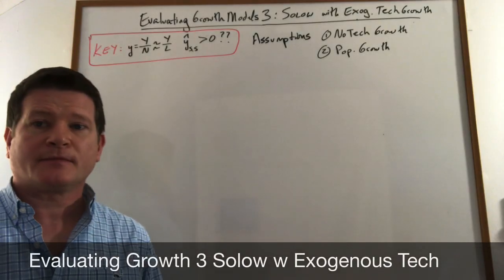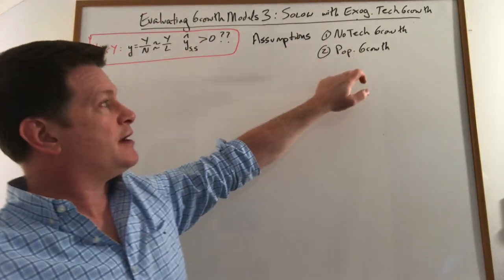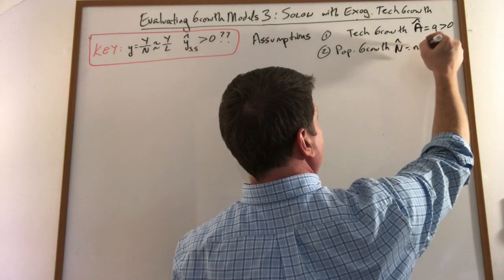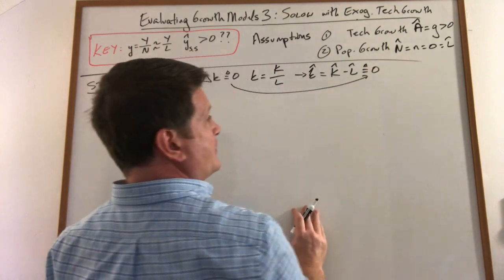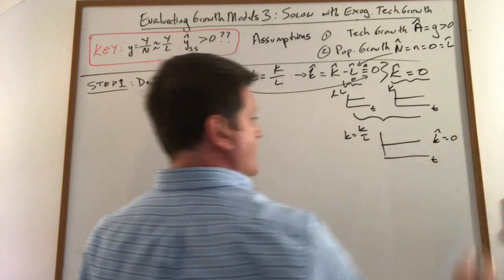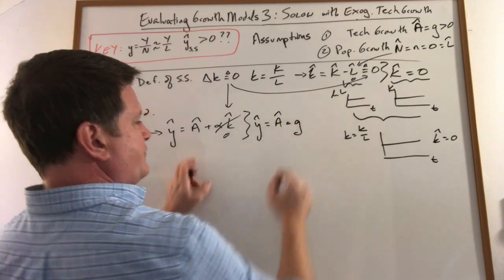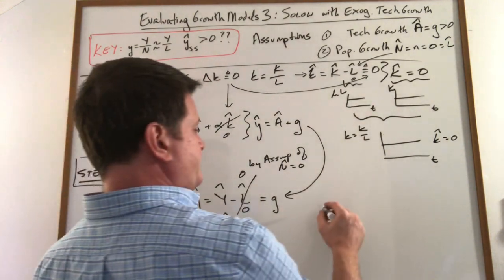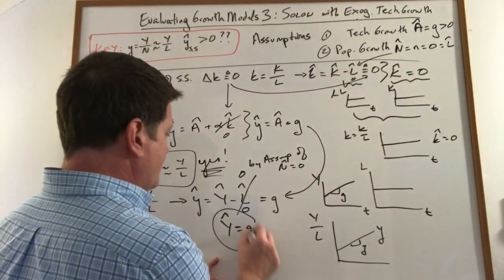Evaluating Growth 3 Solow w Exogenous Tech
This video evaluates the Solow Model with exogenous tech growth (i.e., “A”) in terms of its implications for steady state (i.e., permanent) growth in GDP per capita.  It walks through all the details behind the evaluation and shows time paths for the key variables.  The Solow Model with tech growth does imply steady state growth in GDP per capita.